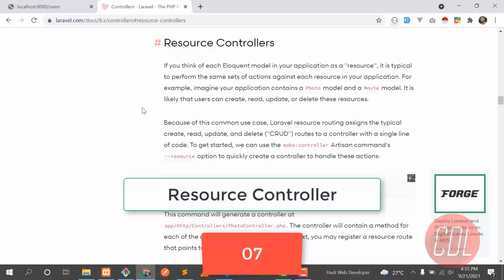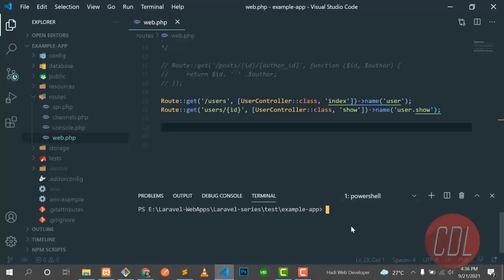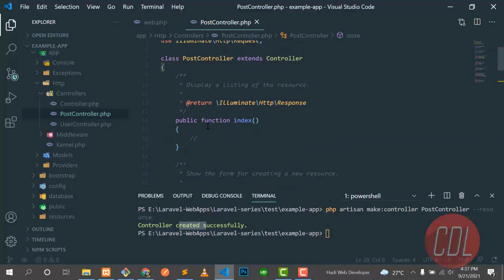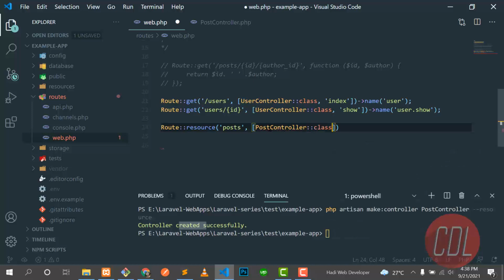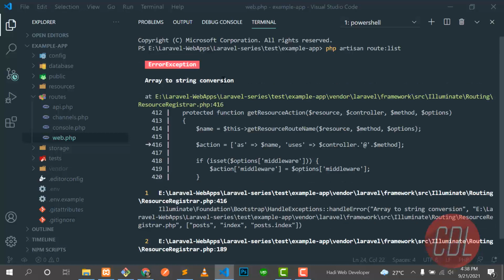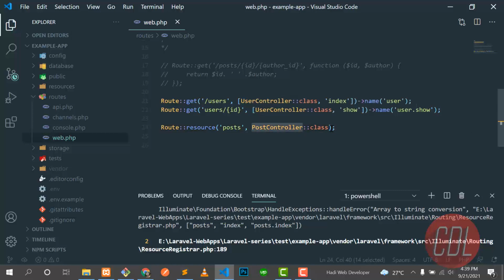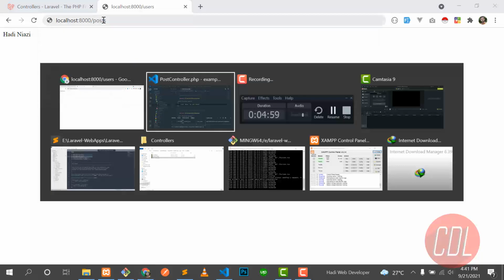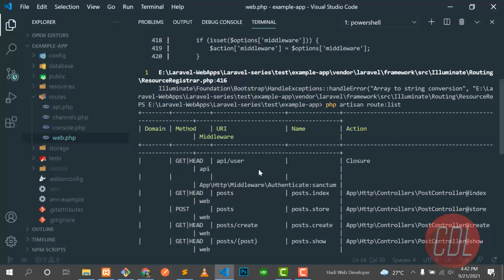(07) Resource Controller | Laravel Resource controller | Why we use Resource Controller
What is resource controller:
A resource controller is used to create a controller that handles all the http requests stored by your application. The resource() is a static function like get() method that gives access to multiple routes that we can use in a controller.

Why we use Laravel resource controller:
For example, imagine your application contains a Photo model and a Movie model. It is likely that users can create, read, update, or delete these resources.

Create resource controller command:
php artisan make:controller PhotoController --resource